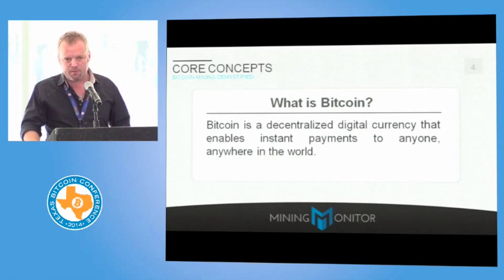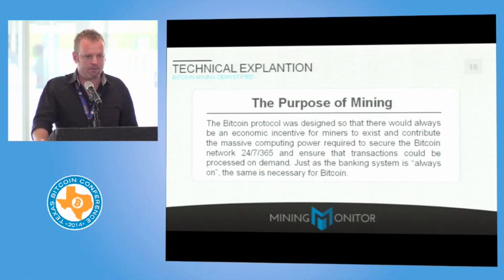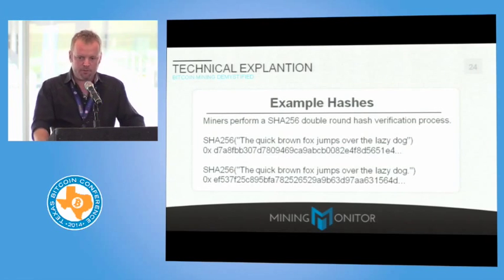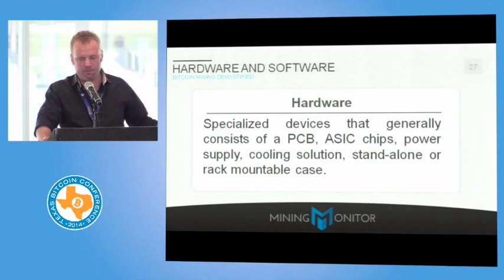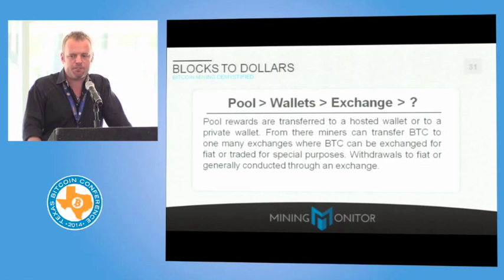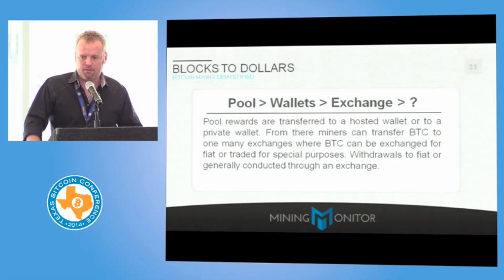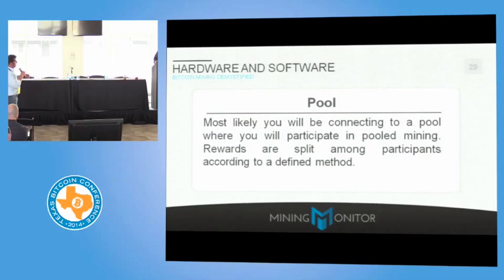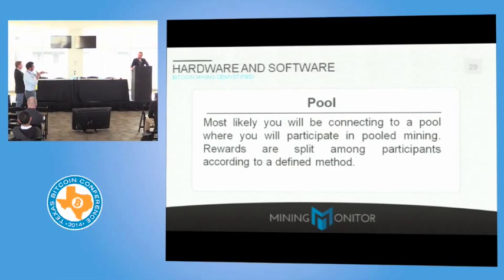St. Clair Newbern IV - Bitcoin Mining Demystified